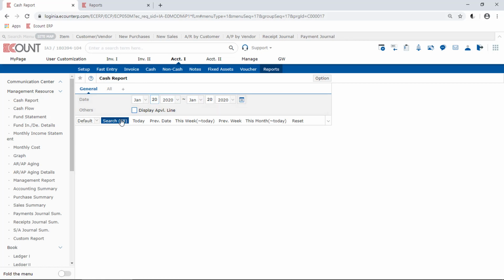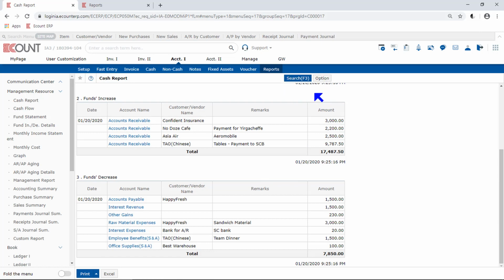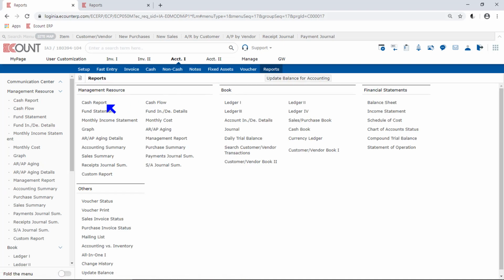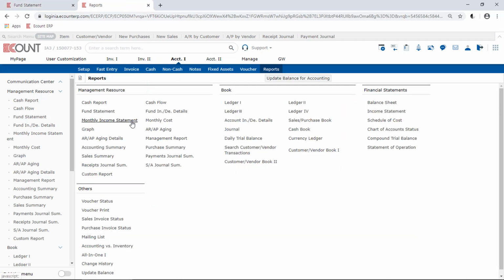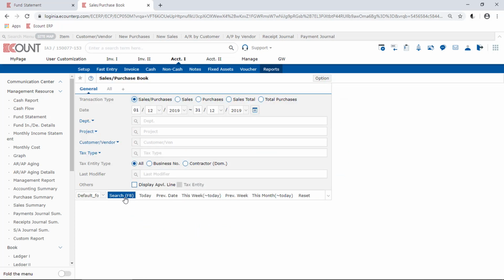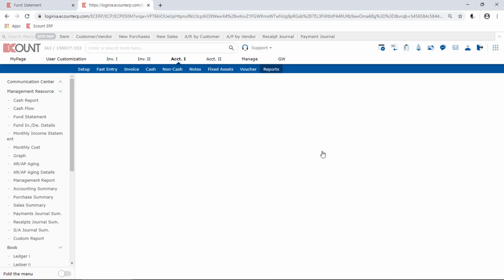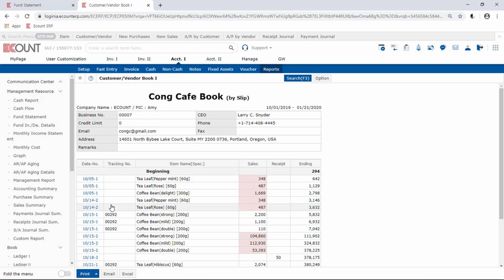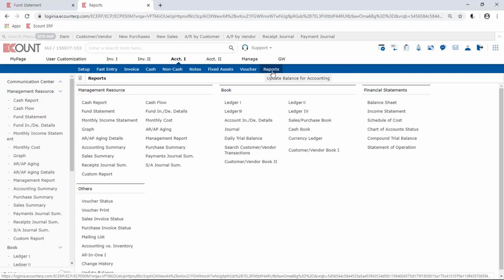[ECOUNT Basic] Accounting - Reports - Viewing Reports